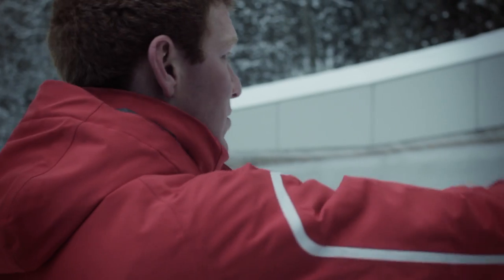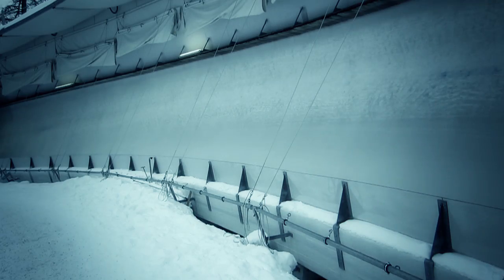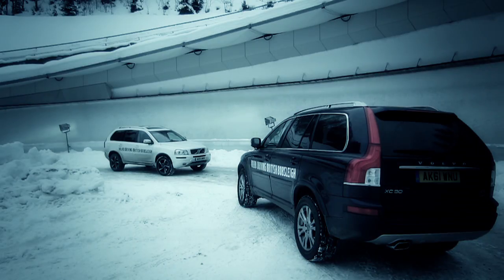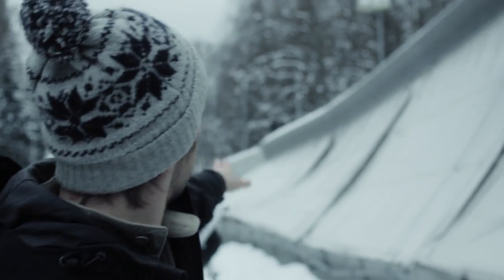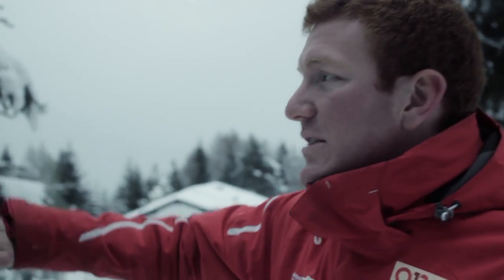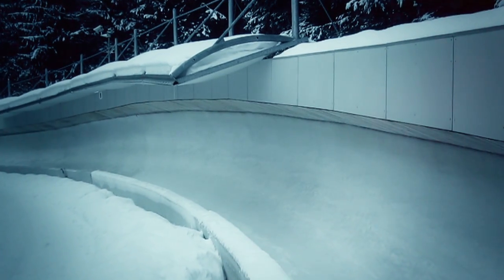Volvo Bobsleigh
4 man bobsleigh
3 g in the corners
2 bobsleigh first timers
1 experience never to be forgotten
Go take a look to see what happended when Volvo teamed up with British Bobsleigh for an event that got the pulses racing!